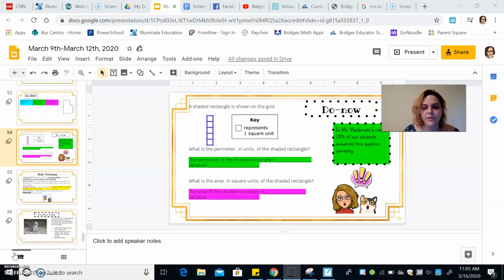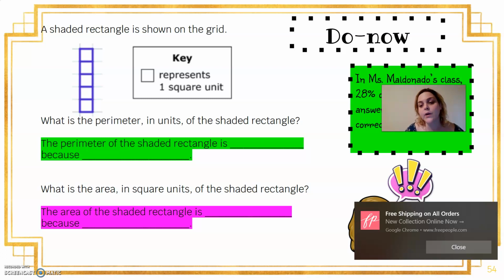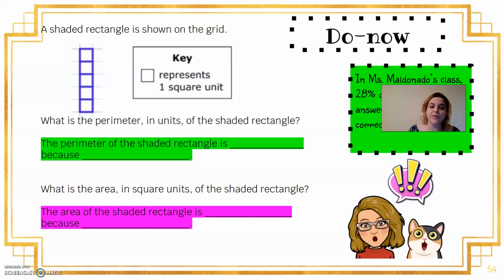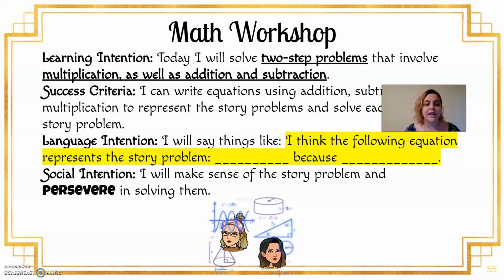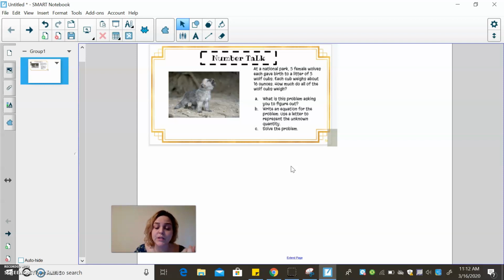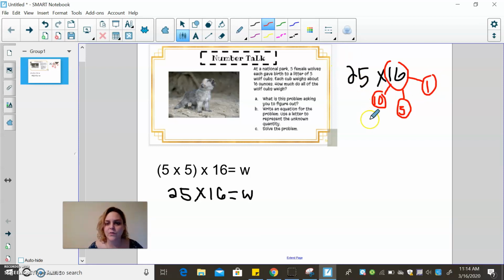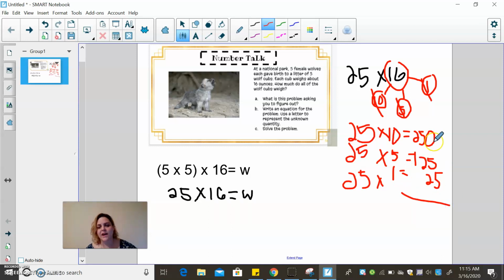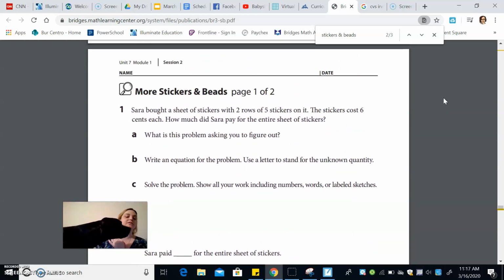Module 1 Session 2 Multiplication Stories & Equations MAR 16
Make sure to watch entire video and solve in your math notebooks. You will also need your BRIDGES workbooks.